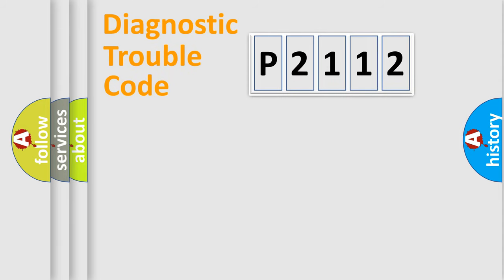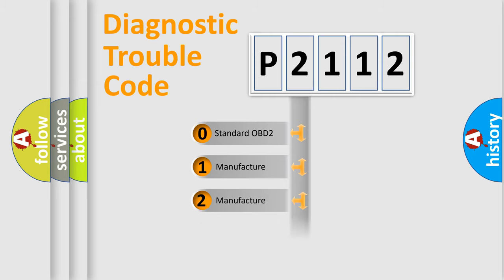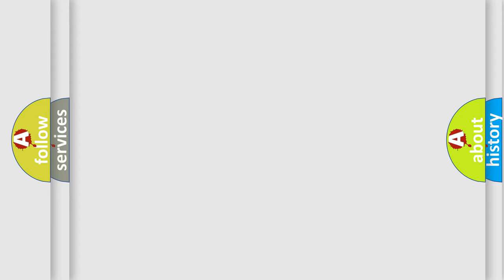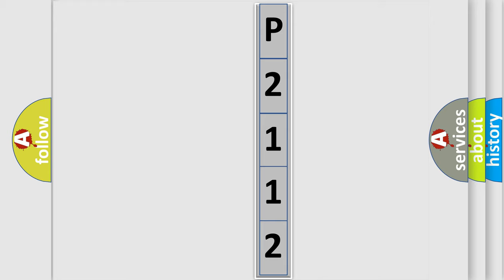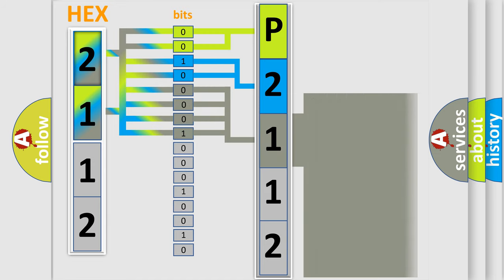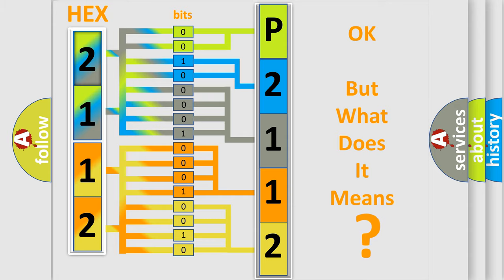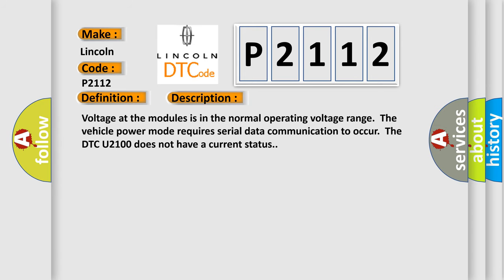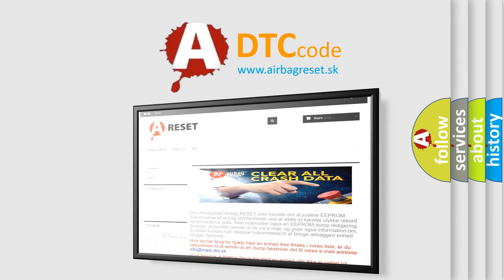DTC Lincoln P2112 Short Explanation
Contents:
0:21 Basic DTC analysis according to OBD2 protocol standard.
1:48 Insight into programming
2:58 A diagnostically understandable description of the Diagnostic Trouble Code
3:05 Basic error definition

Make:
Lincoln
Code:
P2112
Definition:
Low Speed CAN Communication Bus Performance
Description: